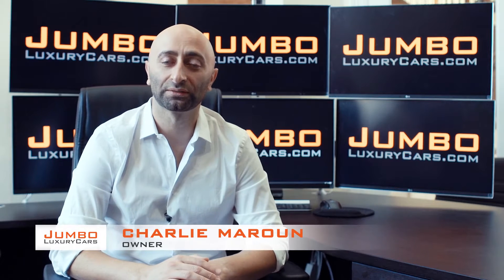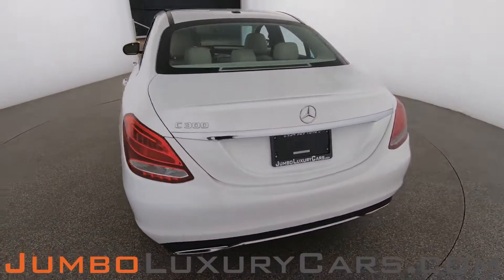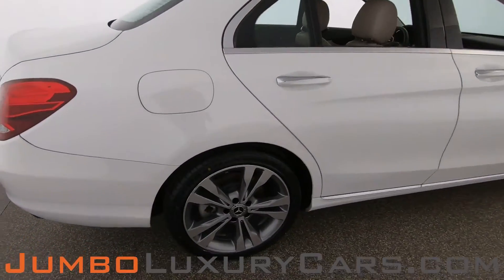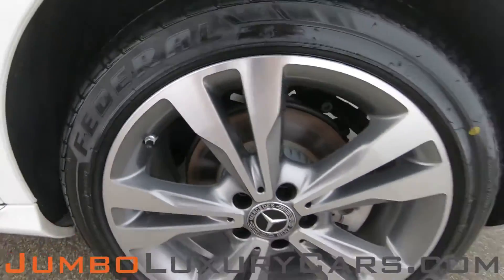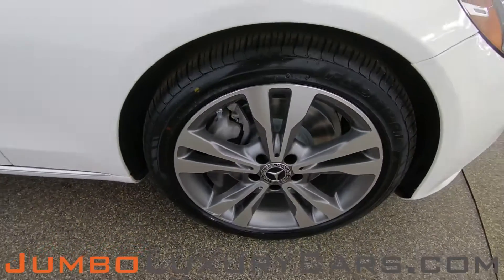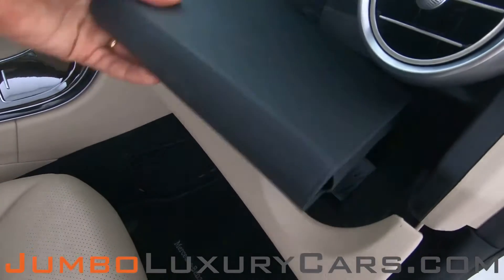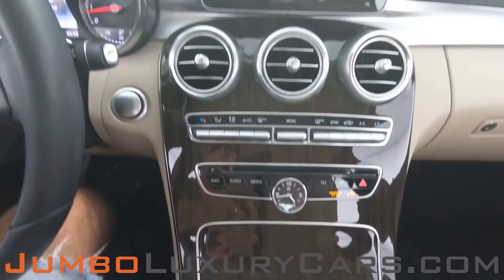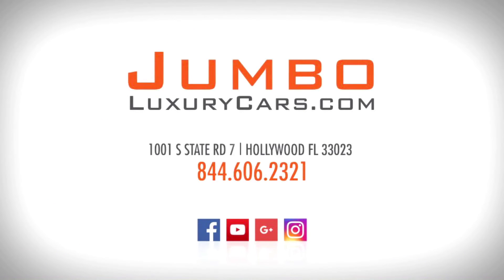2017 Mercedes-Benz C-Class - Stock #8573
INSTALLED OPTIONS:
Polar White
Linden Wood Trim
Wheel Locking Bolts: $150
Heated Front Seats: $580
18 Inch Twin 5 Spoke Alloy Wheels: $500
2017 Mercedes-Benz C-Class C 300

- 360 Image of the interior
- MSRP/Window sticker

We offer:
- 7-day buy-back guarantee. *If there is any issues with the car, or the vehicle is not as described, we will take the car back!
- 30 day warranty ( + Manufacturers warranty and extended warranties )